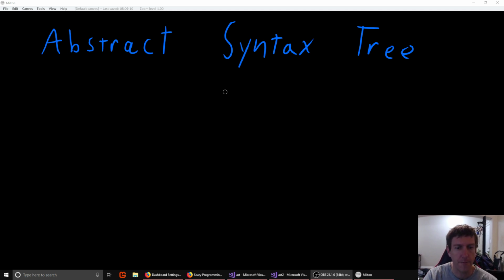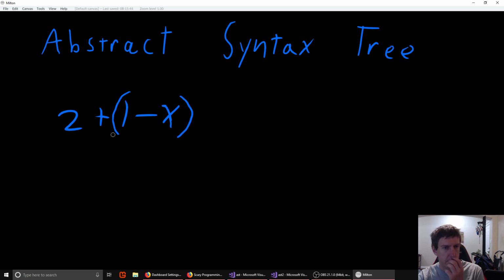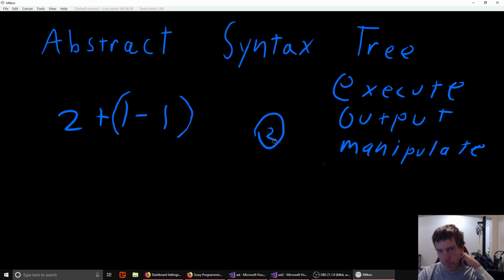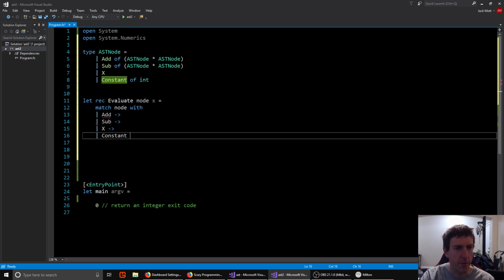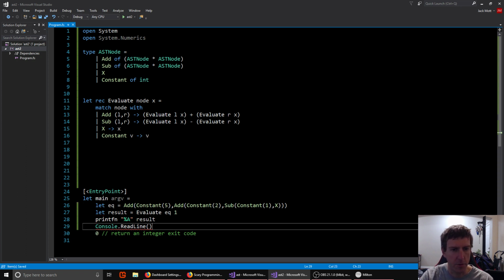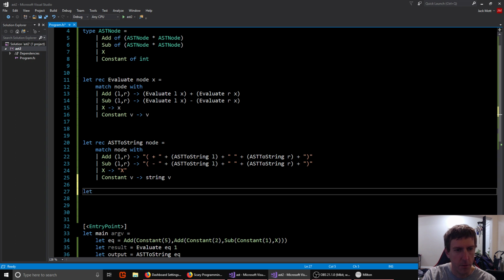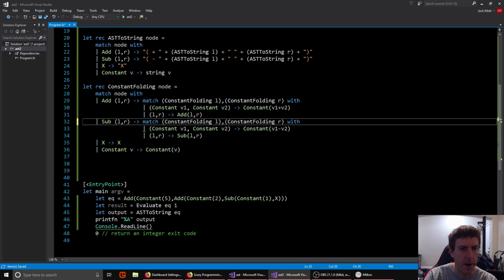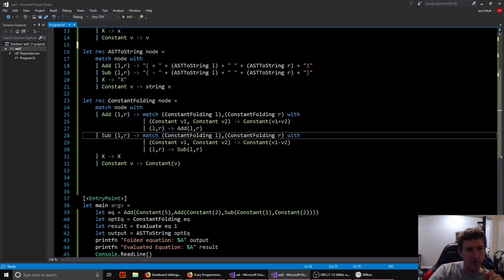Scary Programming Terms - Abstract Syntax Tree